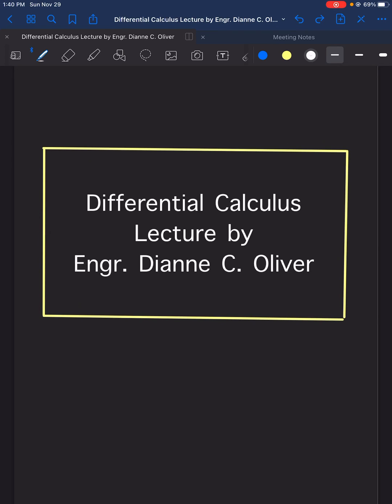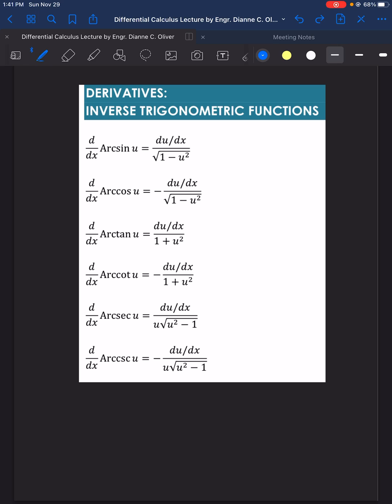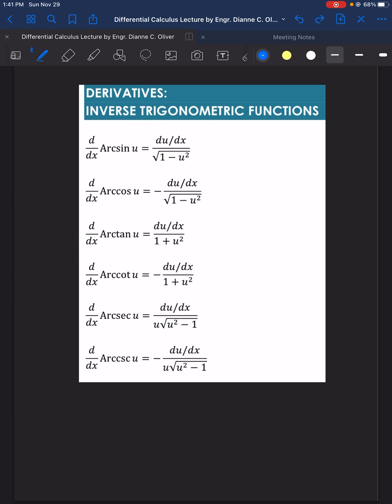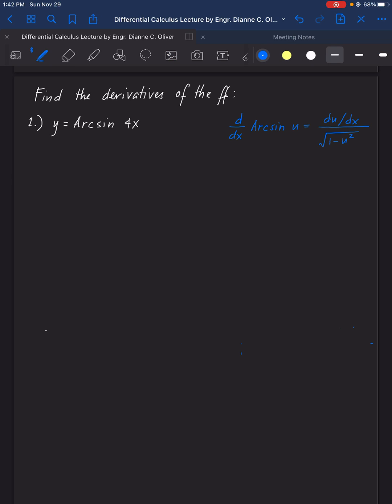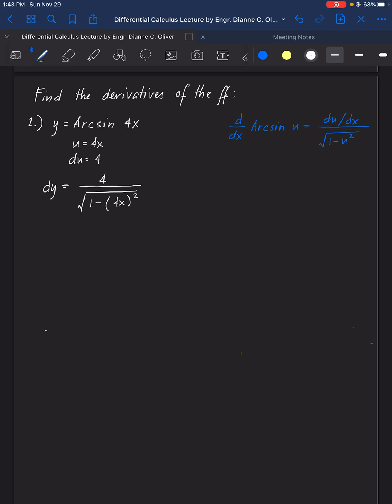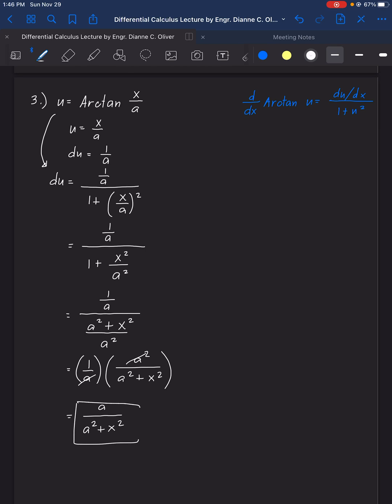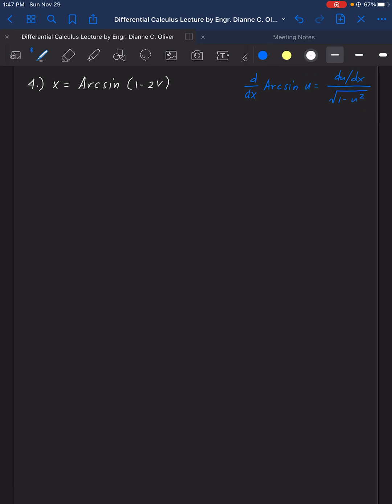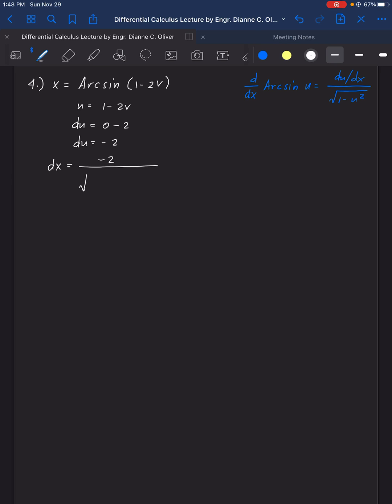Differential Calculus: Inverse Trigonometric Function (Part 1)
Differential Calculus:

Solving derivatives of inverse trigonometric functions